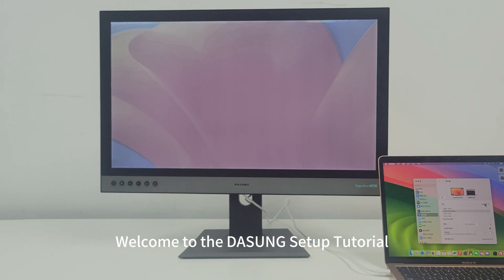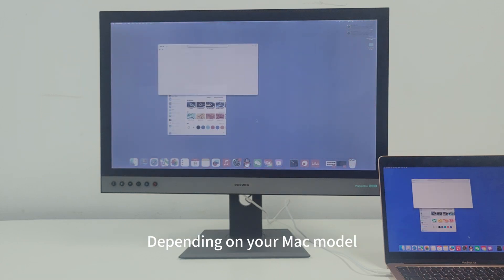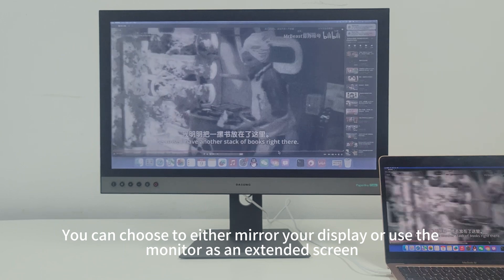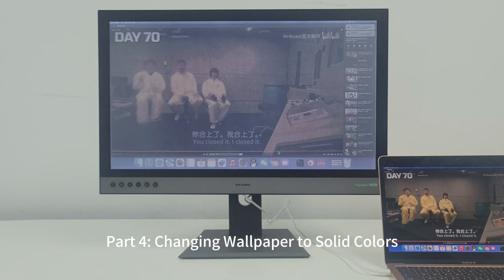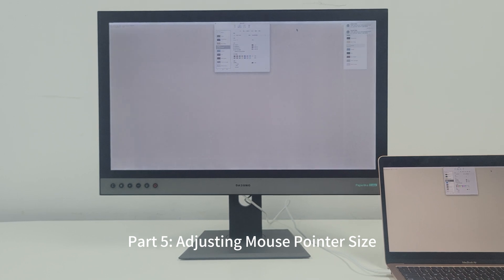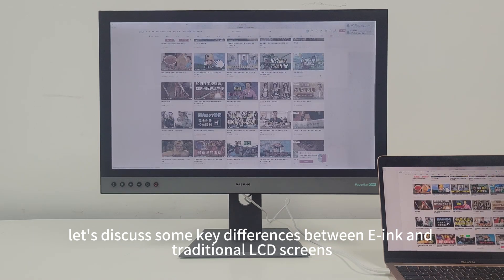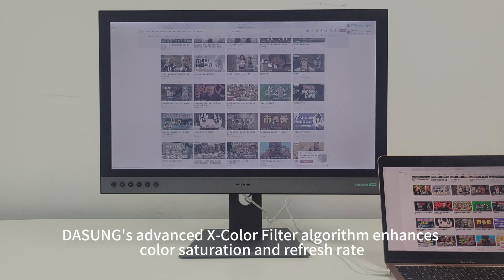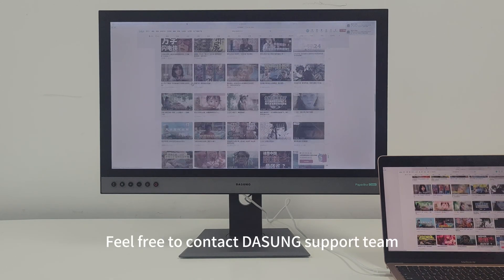DASUNG Paperlike Color 25.3-inch E-Ink Monitor Working with Mac Tutorial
Part 1: Connecting Your Mac to the Monitor

Connecting your Mac to the DASUNG Paperlike Color monitor. Depending on your Mac model, use either the USB-C or HDMI port to connect the monitor. Ensure that all connections are secure and the monitor is powered on.

Part 2: Setting Up Mirror and Extend Display Options

Once connected, navigate to 'System Preferences' on your Mac and click on 'Displays.' Here, you can choose to either mirror your display or use the monitor as an extended screen. Select your preferred option and adjust the arrangement to your liking.

Part 3: Adjusting Resolution and Text Size

Optimize the resolution for better readability. In the 'Displays' menu, select 'Scaled' and choose a resolution that makes text easier to read. Adjust until the system fonts are clear and comfortable for you.

Part 4: Changing Wallpaper to Solid Colors

To enhance text visibility, especially on an E-ink display, it's helpful to switch to a solid color wallpaper. Go to 'System Preferences' and select 'Desktop & Screen Saver.' Choose a solid blue or any other color that contrasts well with the white text on your desktop.

Part 5: Adjusting Mouse Pointer Size

To make your mouse pointer easier to see on the E-ink screen, go to 'System Preferences,' select 'Accessibility,' and then 'Display.'